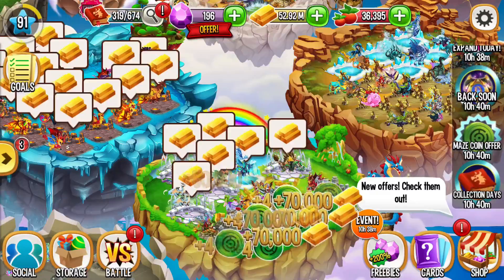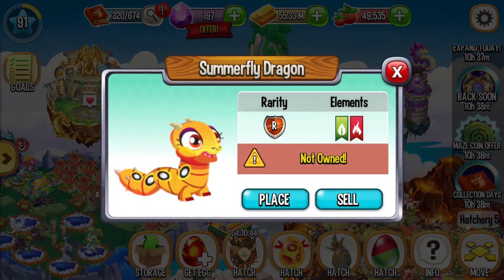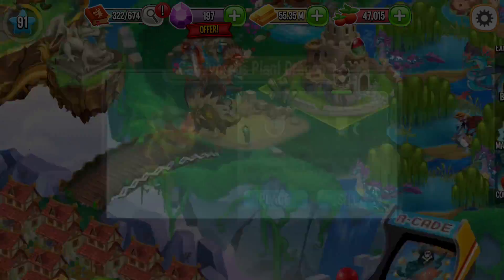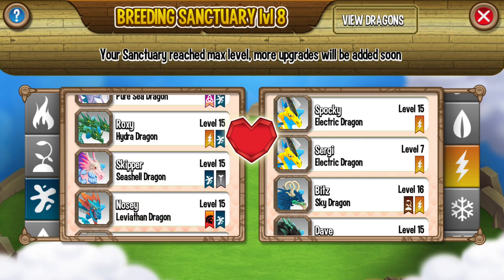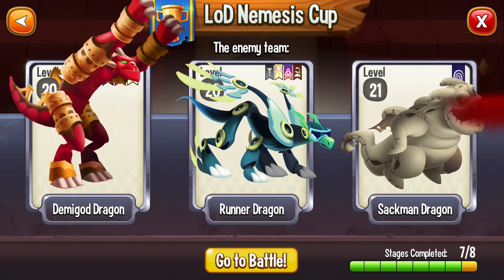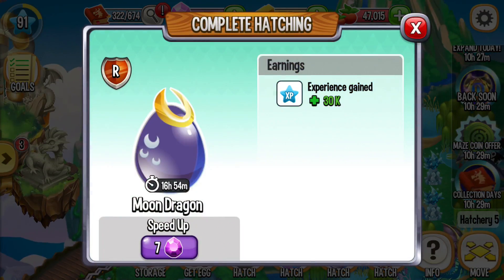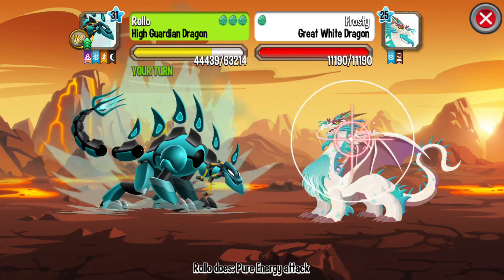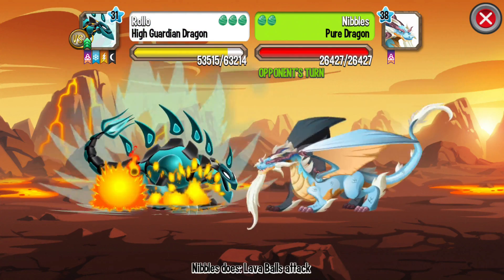Dragon City | Got Sackman Dragon Egg from Nemesis Cup, Got Moon Dragon Egg from Sanctuary Breeding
to see Breeding Tutorial on How to Breed All Basic Dragons, How to Breed Rare Dragons, and How To Breed Legendary Dragons (Legacy, Wind, Crystal, Nirobi, Mirror, Droconos, Abyss, Mirage, Millenium, Forge, etc.).

Dragon City Gameplay Tutorial for Beginners

How To Get Sackman Dragon Egg in Dragon City
How To Breed Moon Dragon Egg in Dragon City